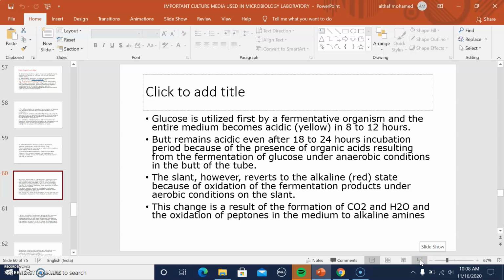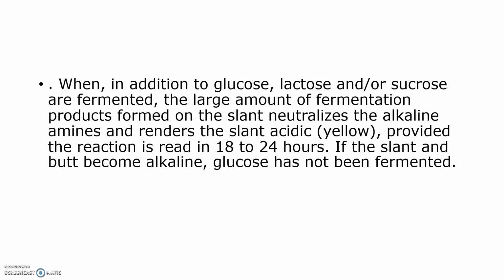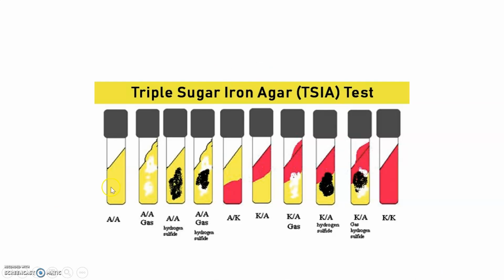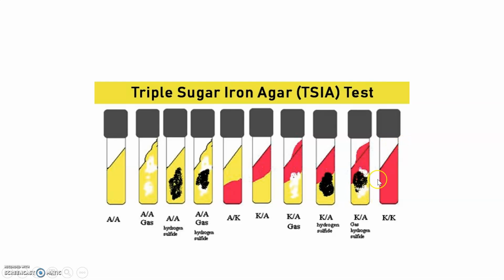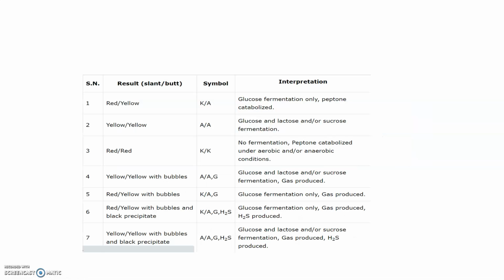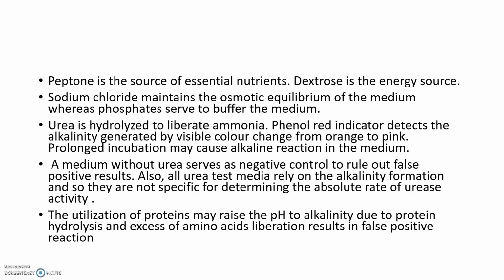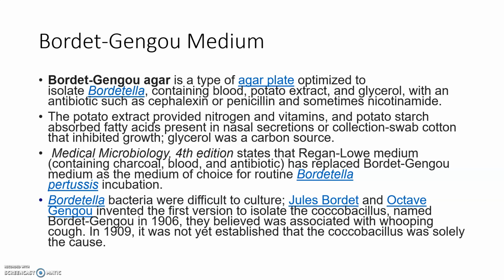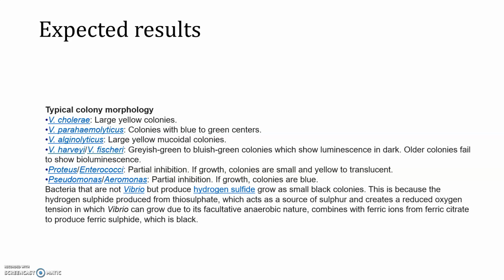CULTURE MEDIA PART 5